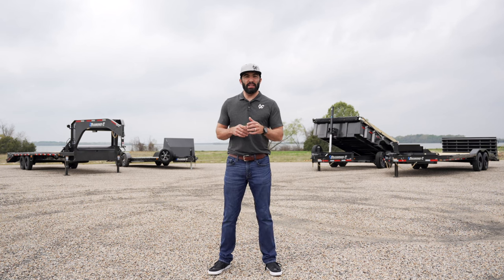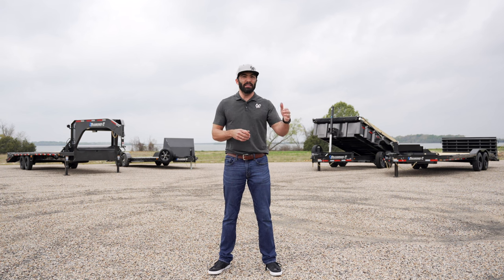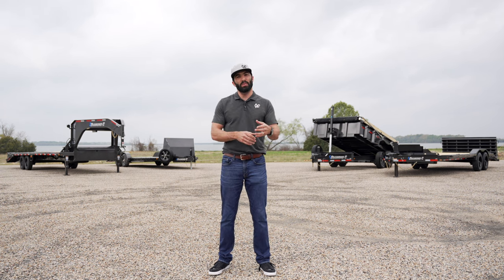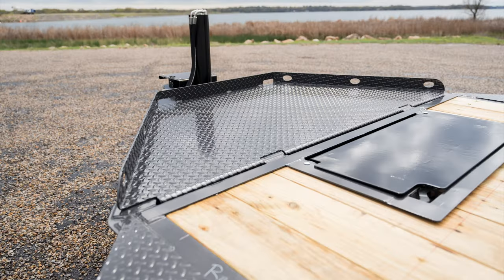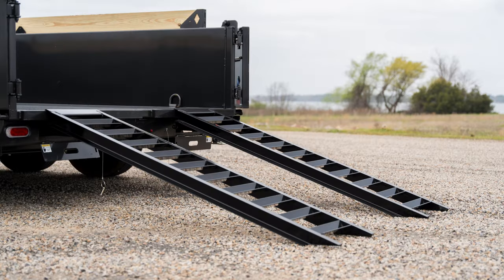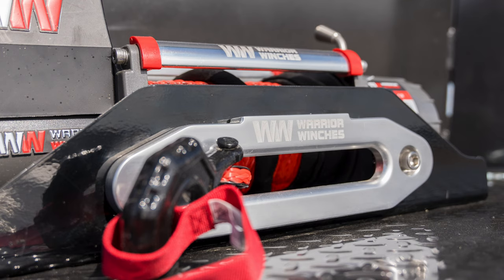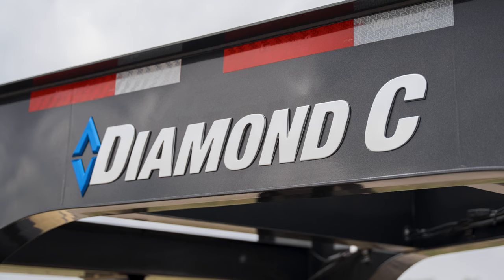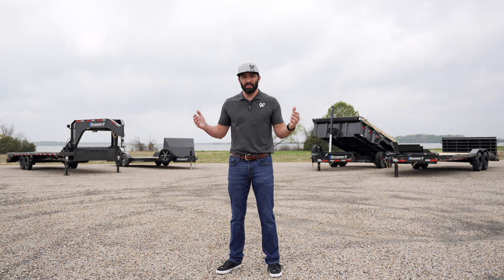DoWork Giveaway | Diamond C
Spring is here, and it’s time to DoWork! 💪 Introducing our Spring DoWork Giveaway, your opportunity to elevate your hauling game. We’ve handpicked four premium trailer models, each built to perform. Tag a friend and enter now for a shot at adding a Diamond C to your lineup and step up your game this season! 🔥